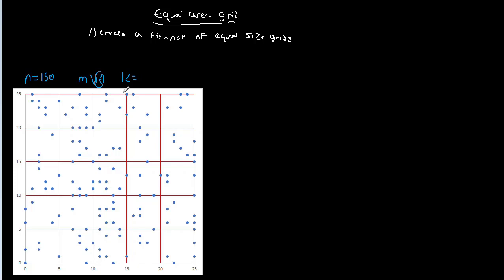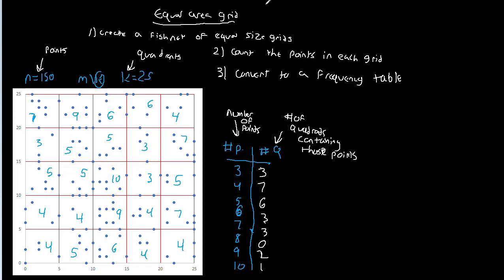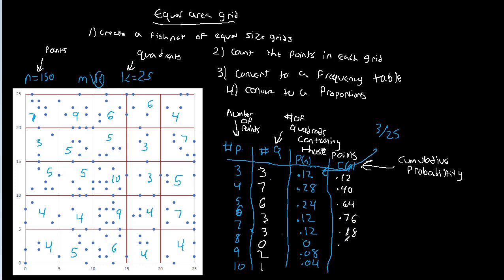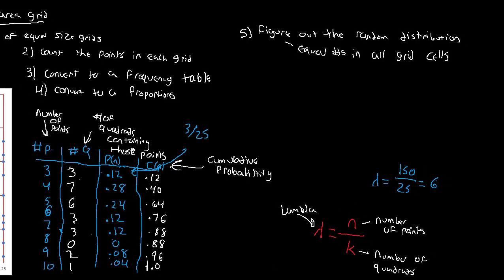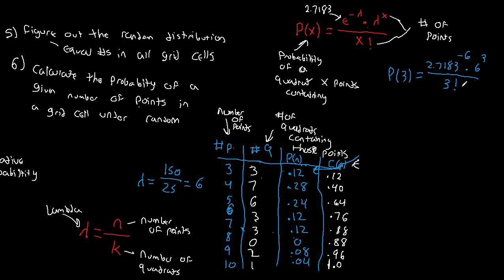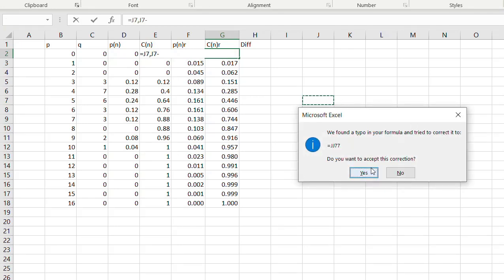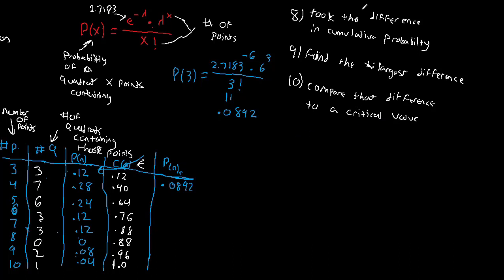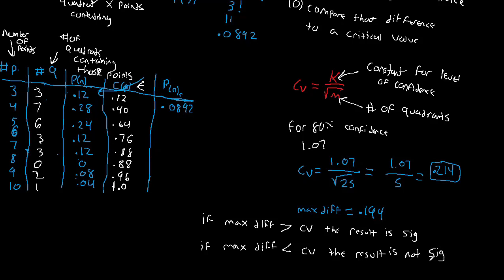Equal area grid cell